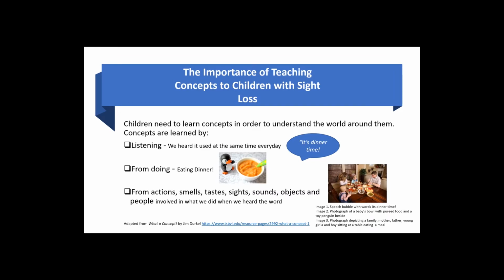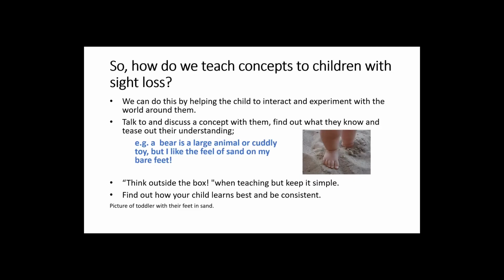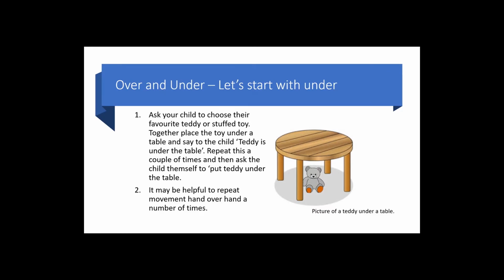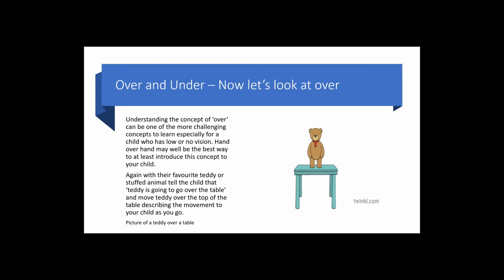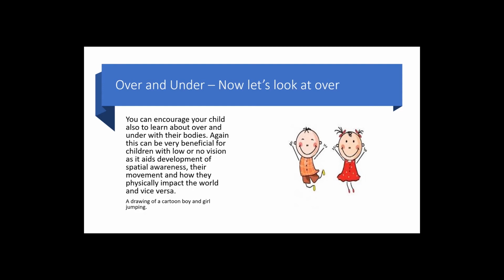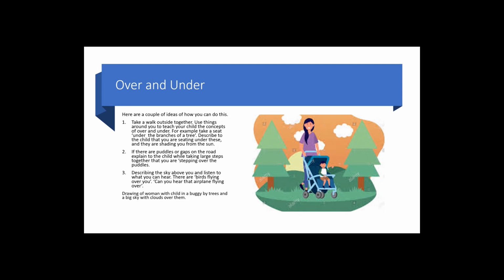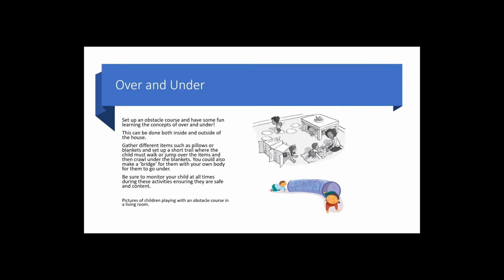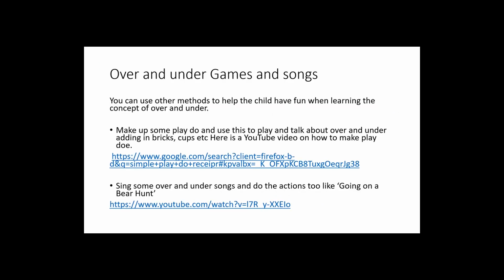Teaching the concepts Over and Under for young children April2020